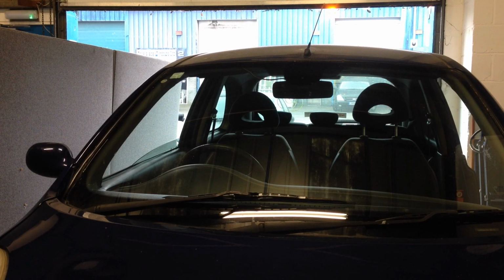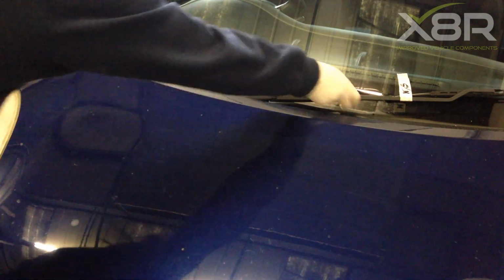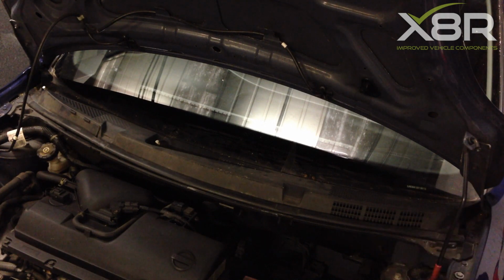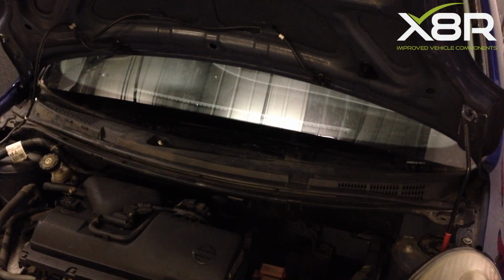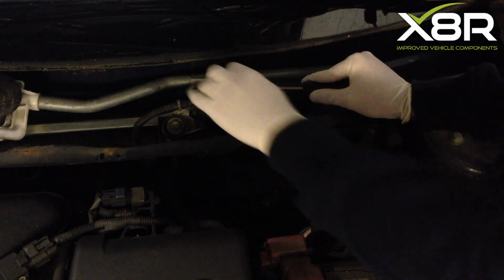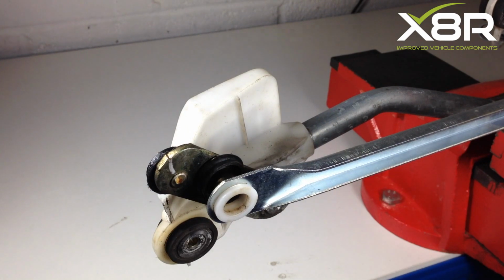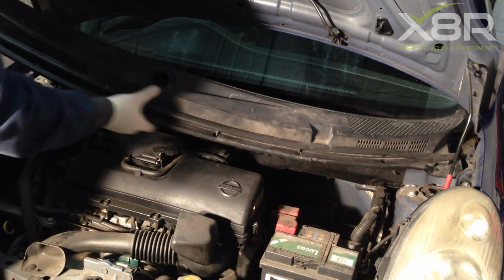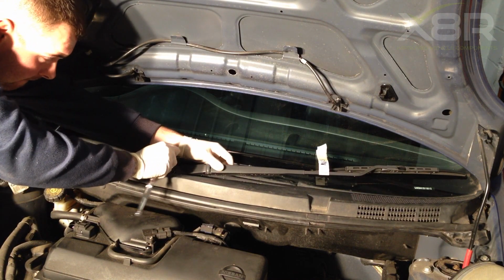Nissan Micra K12 Wiper Motor Linkage Repair Replacement Push Rod Set Instruction Guide Install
Symptoms of the fault

The symptoms of this fault are very obvious; windscreen wipers simply not working, there's only one windscreen wiper working or the windscreen wiper movement is erratic or juddering with the wiper link popping off frequently.

The cause

The original soft plastic bush bearings on each end of the two wiper linkage push rods wear down leading to the push rods popping off of their respective ball joint. Dependent on which rod pops off or if the rods haven't popped of but there is excess movement in the joint this will cause the symptoms noted above. It is a very common fault on this model. Until now it has only been possible to buy a whole new wiper mechanism at vast cost which would just fail again

The solution

Our high quality new rods simply replace the original worn out rods; this is a very simple process, with full instructions included. Save the cost of a complete replacement mechanism that would just fail again. Our rods are fitted with upgraded high quality plastic bearings giving a smoother and more reliable wipe, a vast improvement over the OEM part, designed to last the life of the vehicle not the life of the vehicles warranty.

Vehicles affected

Nissan Micra K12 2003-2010 all models.

Right Hand Drive only

Part numbers:

28840AX60A

Available exclusively from X8R Ltd